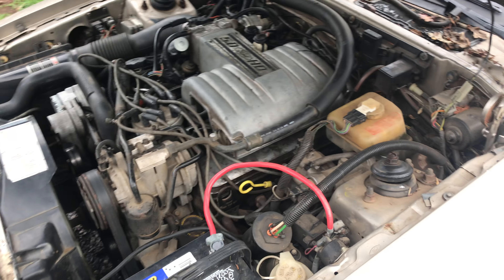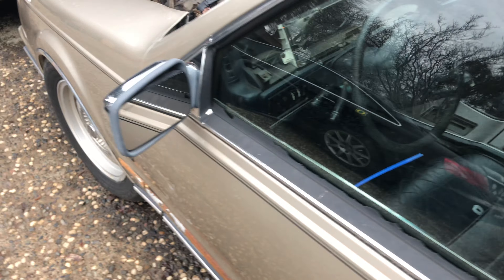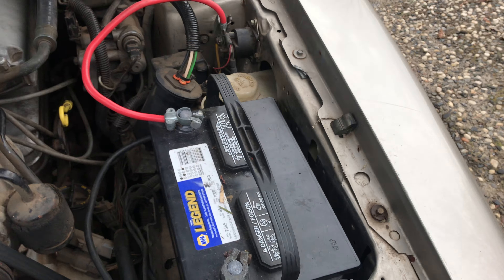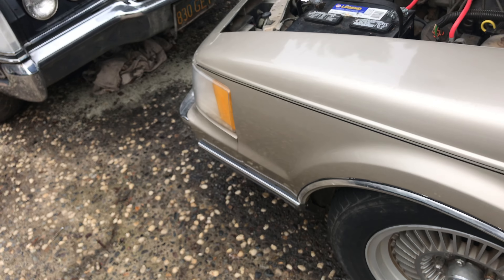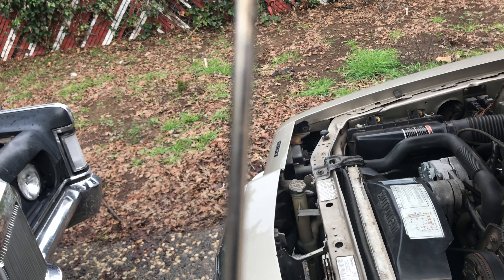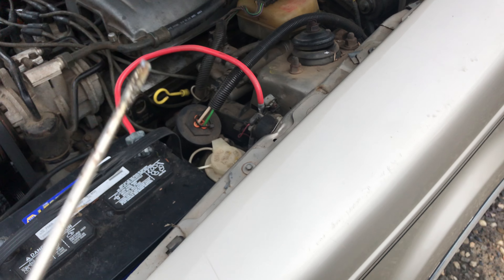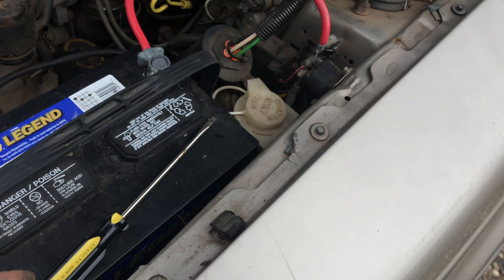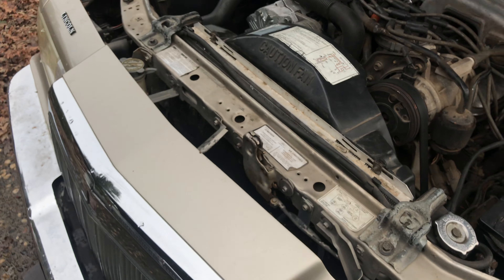How to Hotwire a car “the right way"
There’s all these videos on YouTube where you have to rip out the steering column well here’s a way way faster way and way easier way
Please do not steal cars, this is just to show it can be done, also I own the car in the video
* I did leave one part out so you can’t really steal cars unless you’re a real mechanic who knows the missing step *